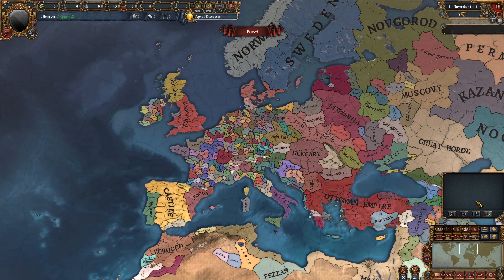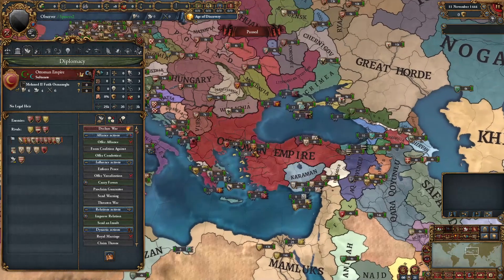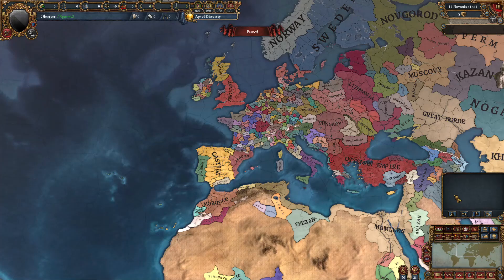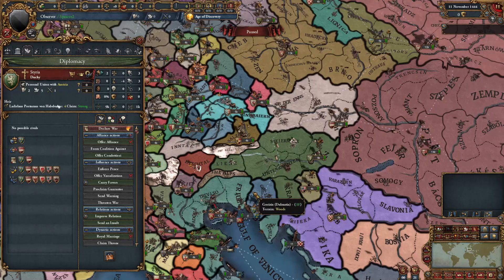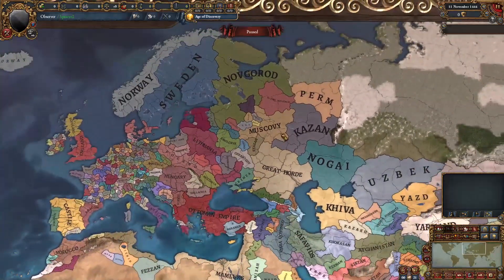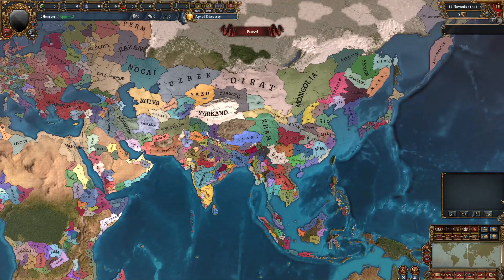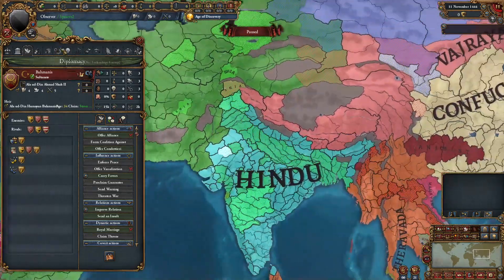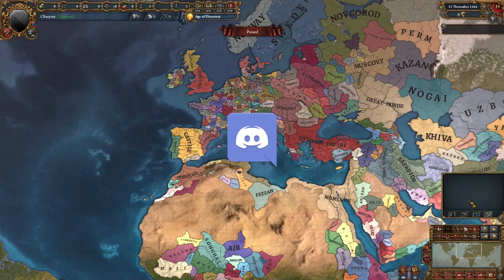Is THIS The BEST EU4 Mod EVER?! - A Feast For Crows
Is THIS The BEST EU4 Mod EVER?! - A Feast For Crows - Join us as we dive into the world of Europa Universalis IV and explore the incredible "A Feast For Crows" mod! 🌍 In this video, we'll showcase the unique features, gameplay mechanics, and stunning visuals that make this mod a must-try for any EU4 fan. 😍

🙌🔔 Let's find out if "A Feast For Crows" truly is the best EU4 mod ever! 🤔💥🐦

From epic battles to intricate diplomacy, "A Feast For Crows" offers a fresh and immersive experience for Europa Universalis IV players. 🕊️👑 Discover new nations, forge alliances, and conquer your enemies in this thrilling mod that takes EU4 to new heights! 🌟